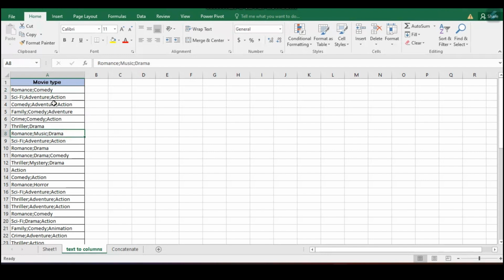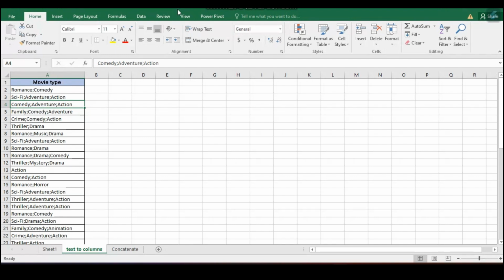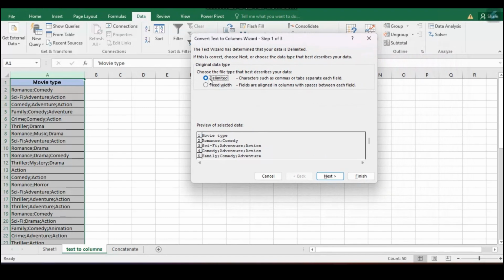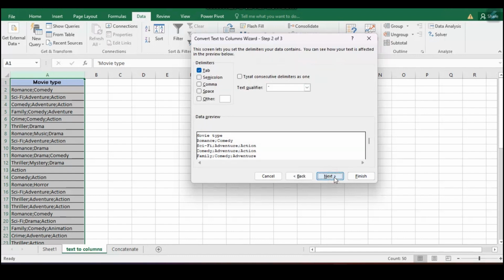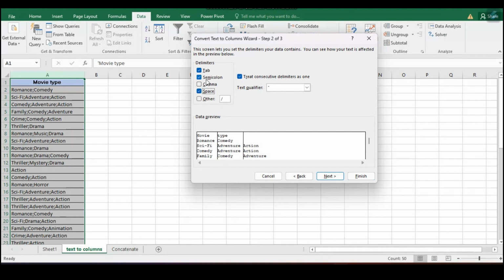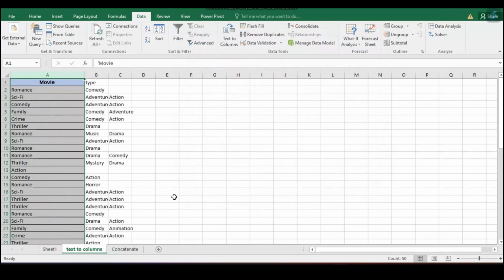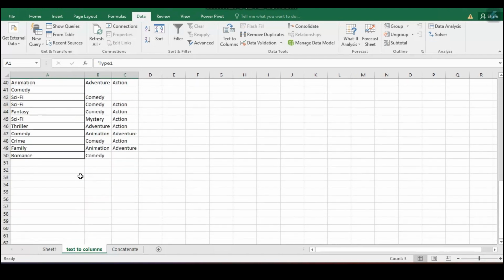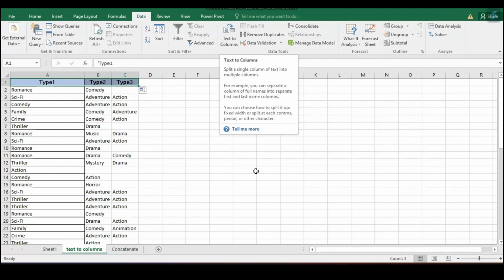Splitting data or columns (text to column) in excel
The tutorial shows steps involved in splitting a column or cell in excel. Also known as text to column.